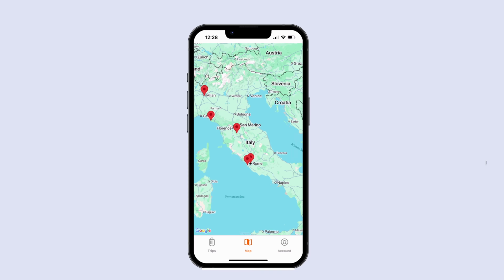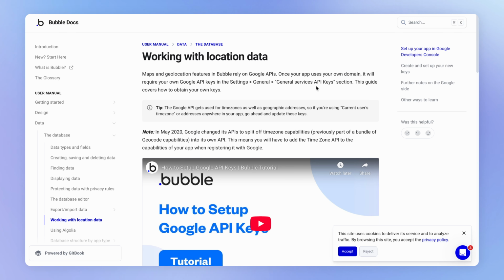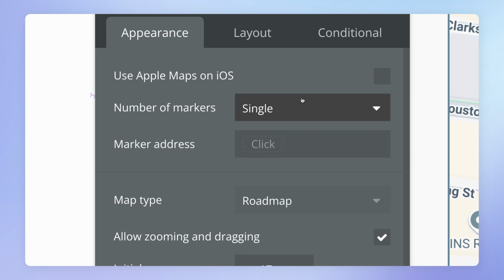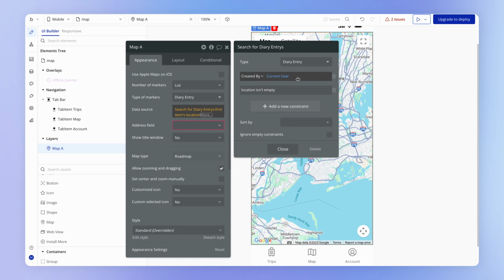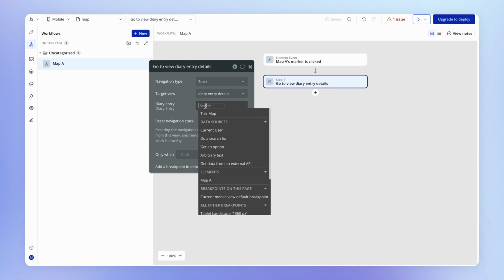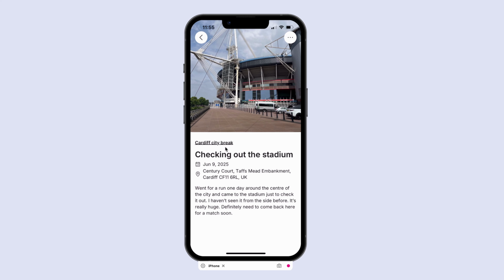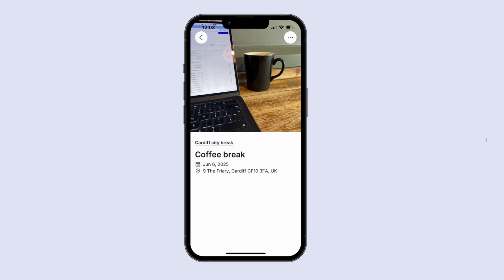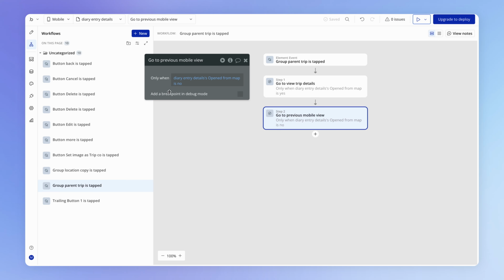Map view (Lesson 4.11)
Now that we can save our user’s location, lets learn how to visualize those locations on a map!

00:00 Adding the map tab
01:52 Adding our Google Maps API key
05:02 Display markers on the map
10:00 Clicking on a marker logic
11:31 Adjusting the UX from entries to trips

Bubble’s Manual entry on setting up your Google Maps API key